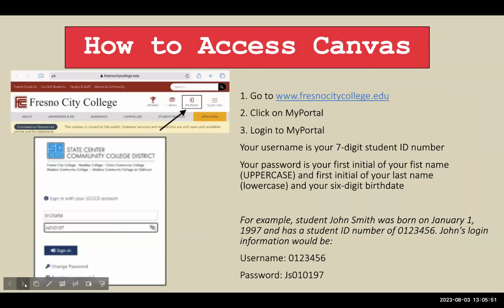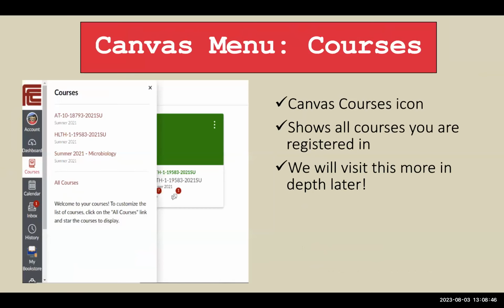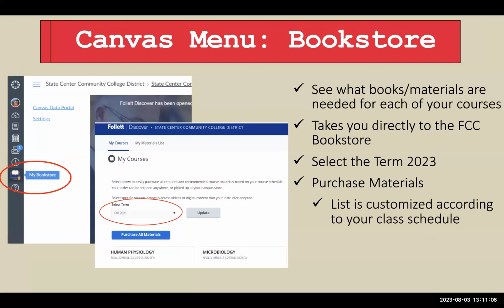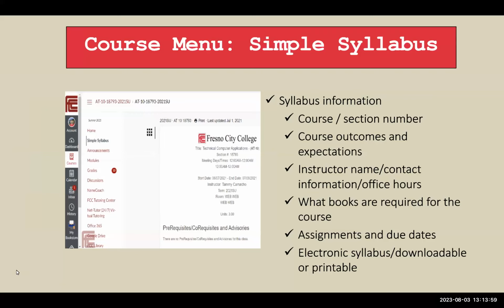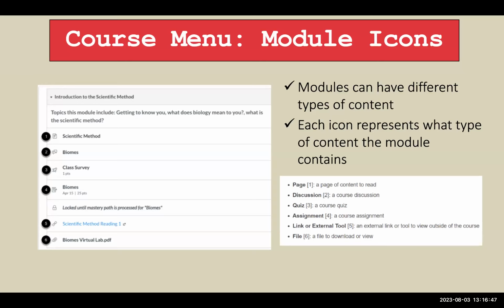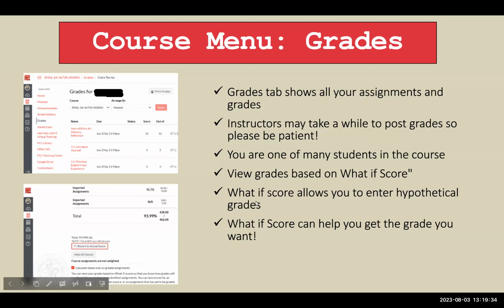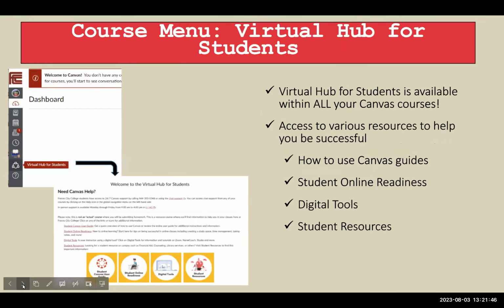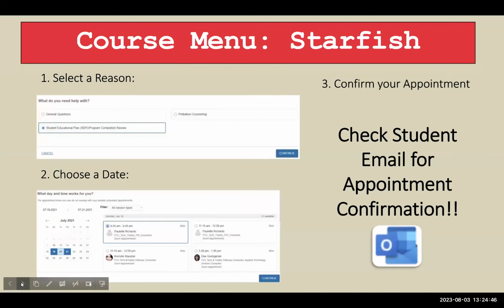Ram Ready- Canvas Workshop 8/3/23